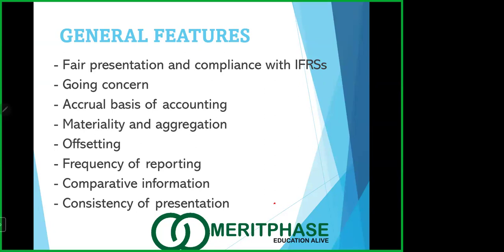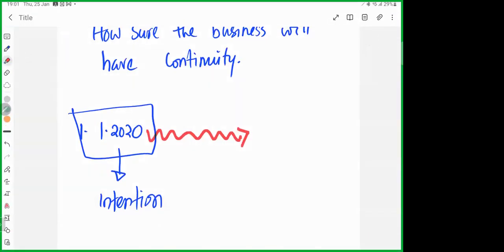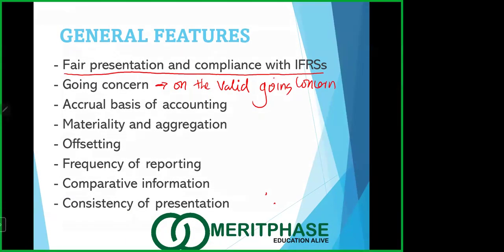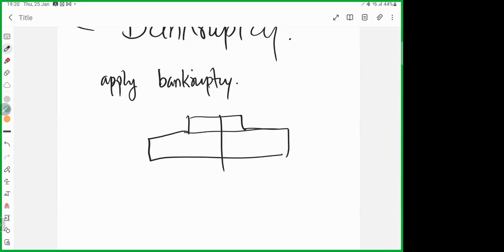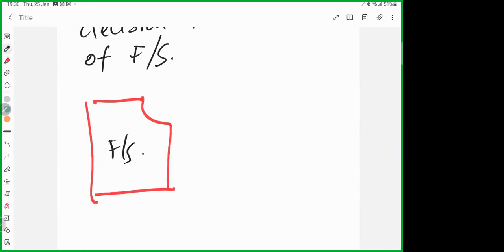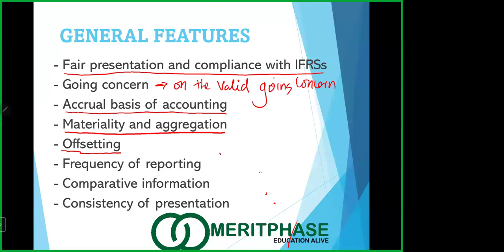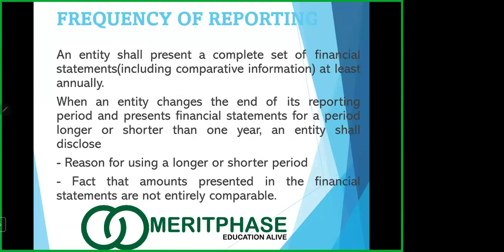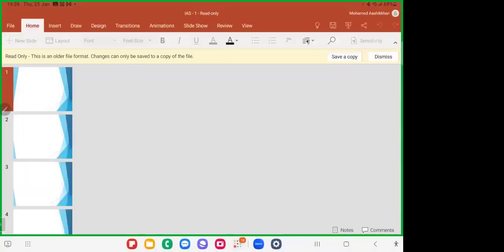Acca certificate in ifrs with meritphase "25 01 2024"